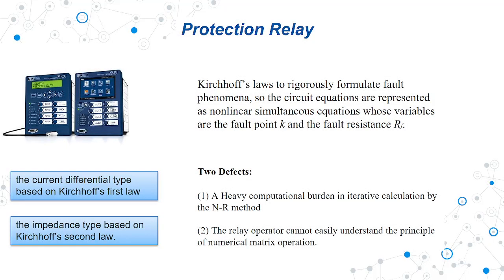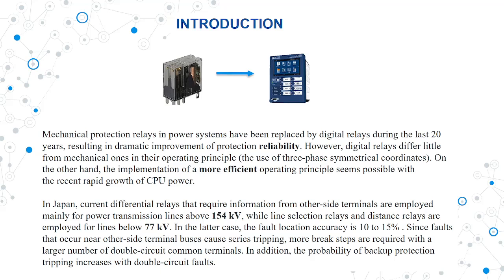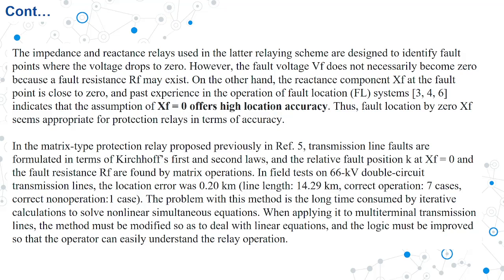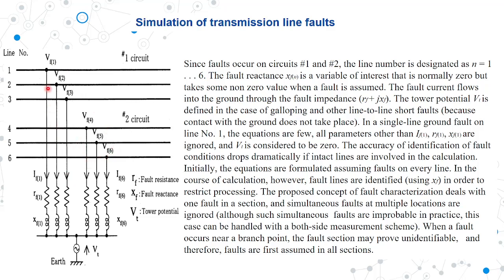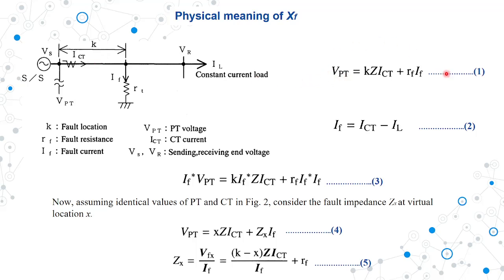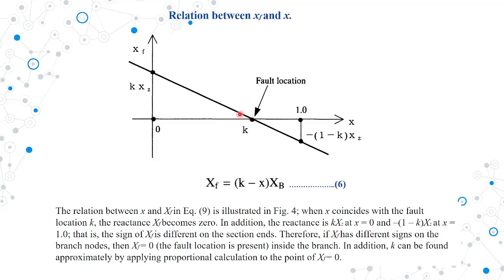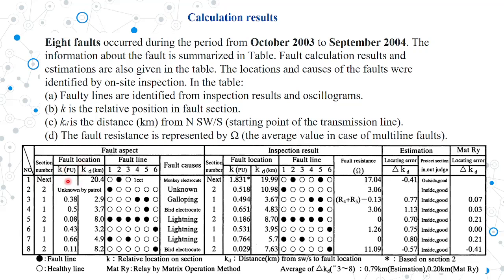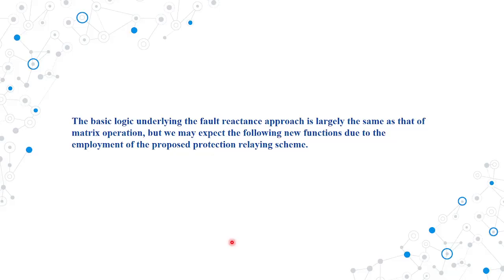Protection Relay scheme Based on Fault Reactance Operation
Delivered by Mohammad Asheef from the Platform of Agile Tech & Consultancy